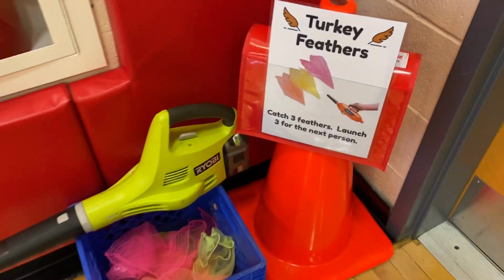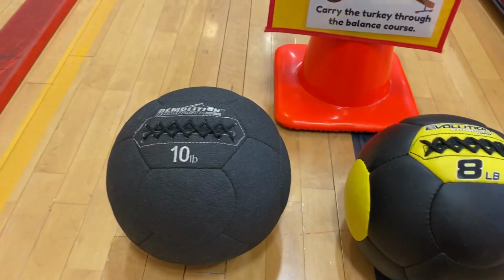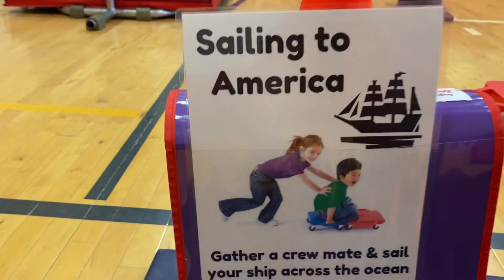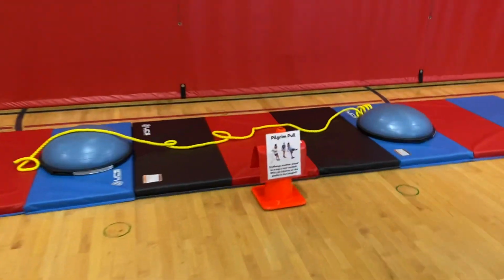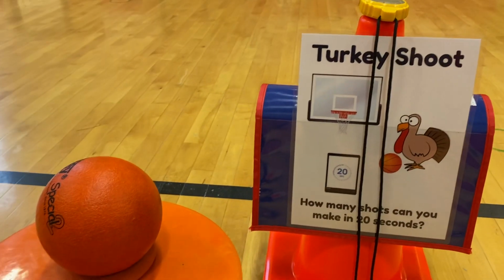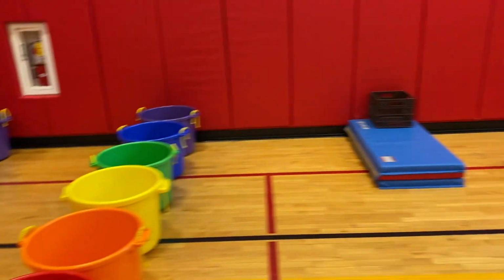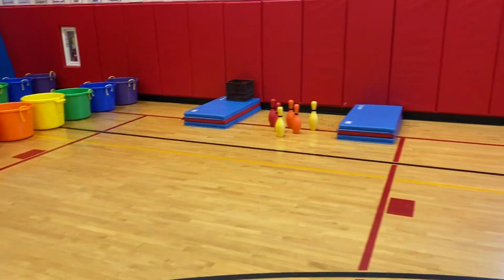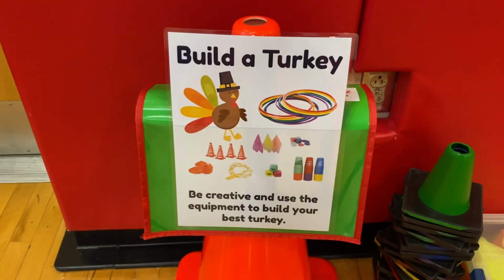Holiday 🦃 Stations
10 Thanksgiving-themed activity stations for grades K-5.
Download the station signs for this and more on my